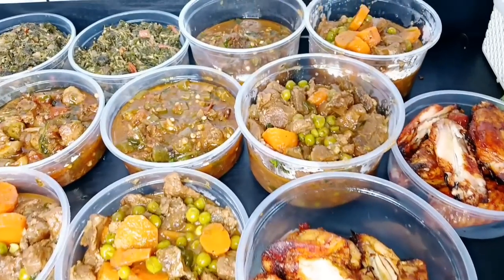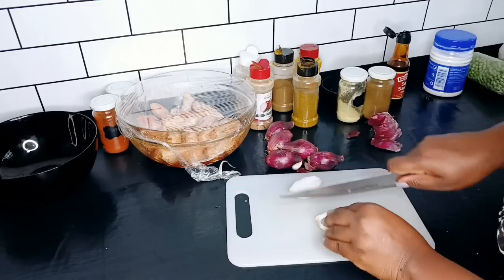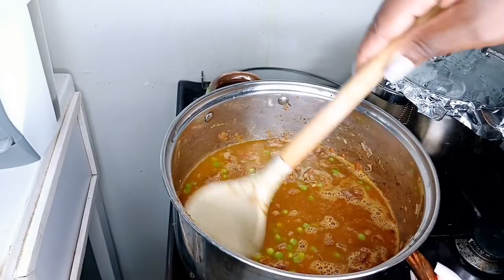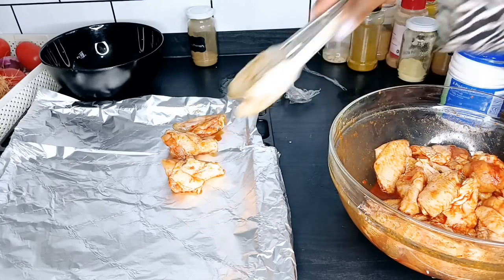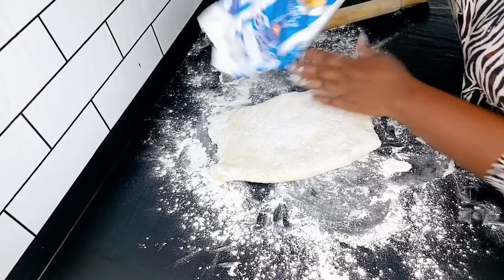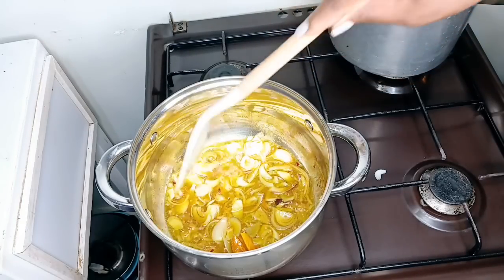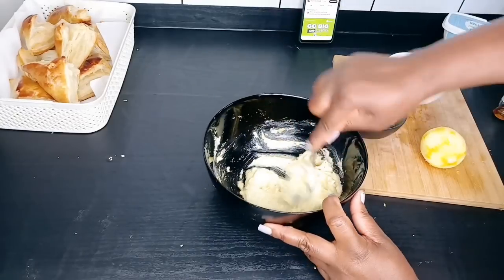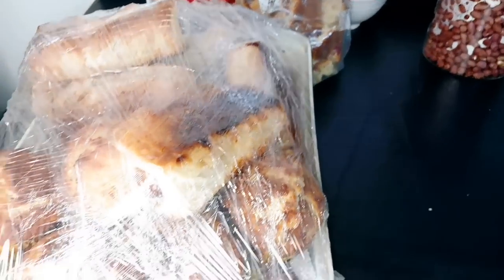WEEKLY MEAL PREP RECIPES//LARGE FAMILY OF 7 HOW TO MAKE PUFF PASTRY#batchcooking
hello fam ,thank you for always being here,in this video we shall be cooking new recipes and also will be sharing a puff pastry recipe,enjoy and have a blessed week